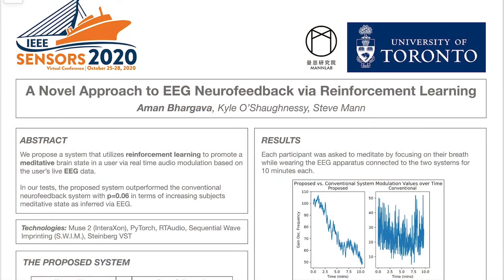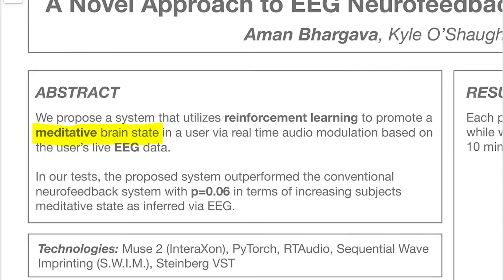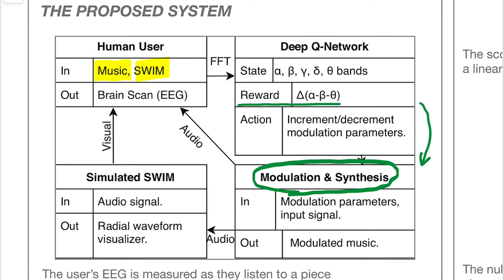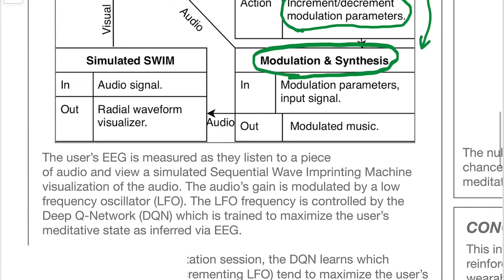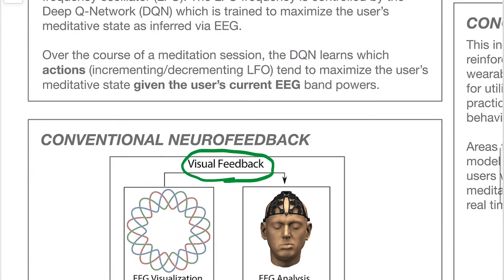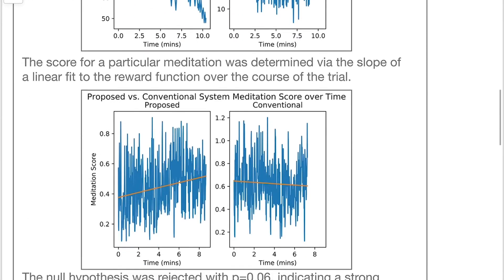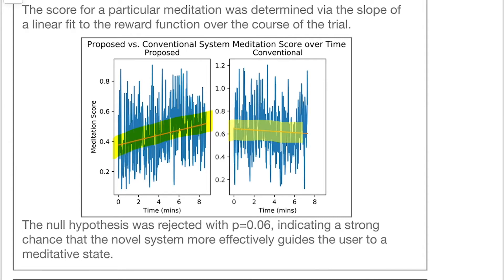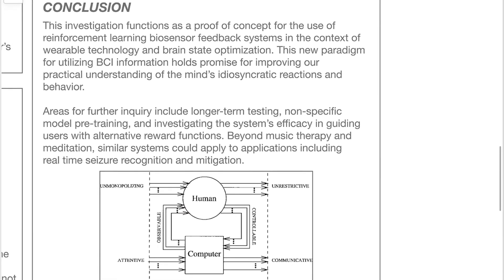Mind over Music: Reinforcement Learning with Brain Scans, Music, and Meditation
I hope you enjoy this brief poster presentation I put together for IEEE Sensors 2020. I'm so grateful for the freedom and independence I had over the summer to lead my own research projects.

The official manuscript is coming soon to IEEE Xplore. In the mean time, you can view the accepted paper